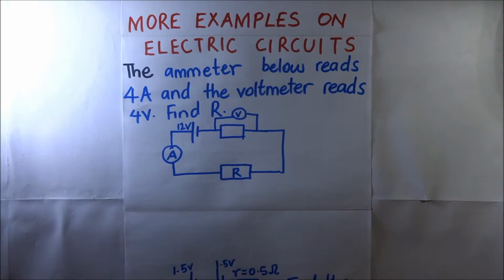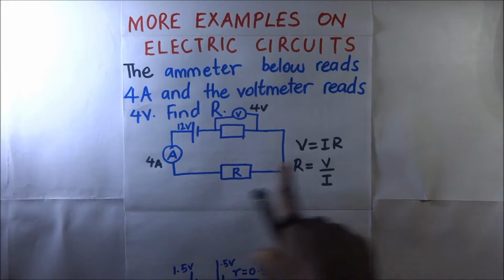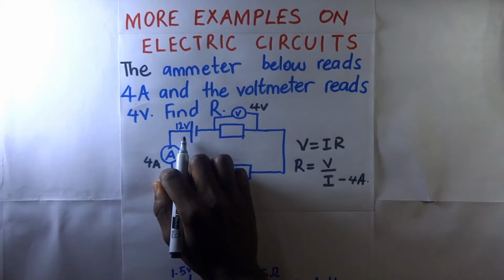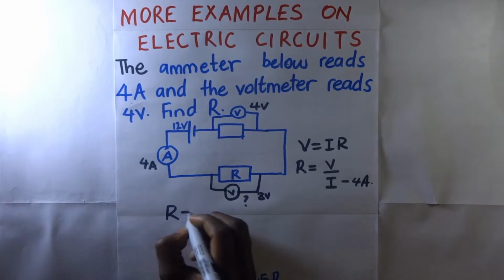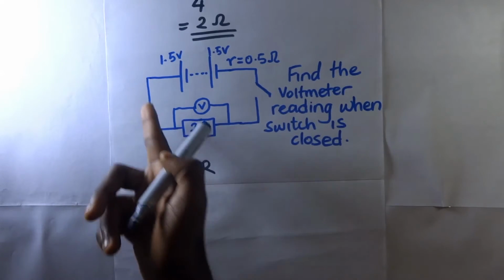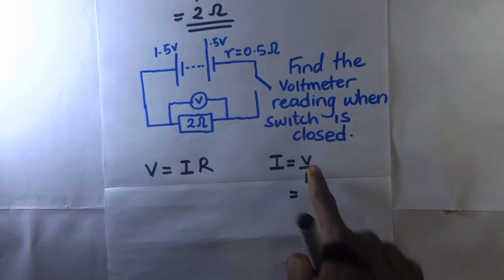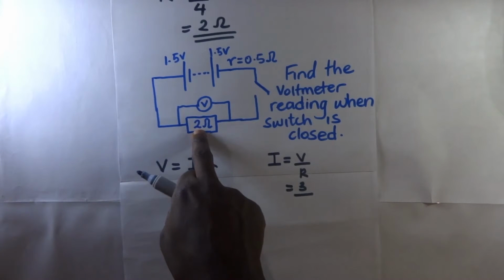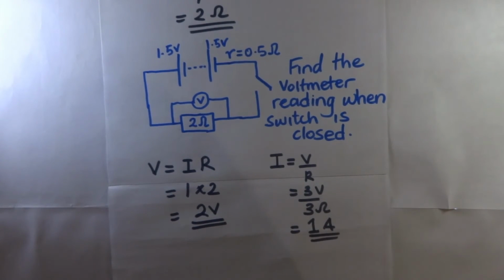Resistor in a circuit | Worked examples 2- Kisembo Academy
Series and parallel arrangement of cells and resistors worked examples - Kisembo Academy
learn how to solve problems which require finding the effective resistance of a combination of resistors in electric circuits.
 Resistors can either be combined in parallel or in series. resistors in series have the same current passing through them and the total effective potential difference across the resistors in this combination is simply the summation of the individual potential differences across the resistors.
Resistors in parallel will always have the same potential difference across the parallel combination.

 To get the effective resistance for Resistors in series, we get the summation of the resistors resistances. That’s exactly what we do when finding the effective internal resistance for cells arranged in series, we add the resistances of the individual internal resistances.
For cells in parallel, their total emf is equal to the emf of one cell.
Parallel arrangement of cells is more advantageous because it reduces the effective internal resistance of the battery which leads or makes the battery to give a bigger current than if the cells were in series.

 in this video are worked examples that require us to know how to find the effective resistance of resistors, as well as knowing how to find the effective resistance and emf of combination of cells.